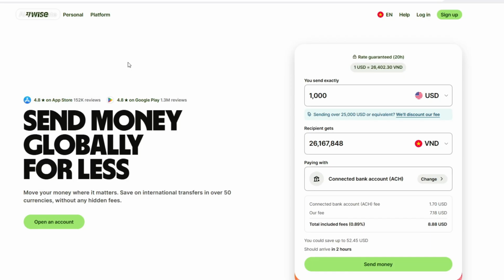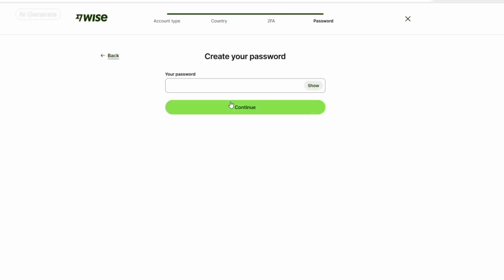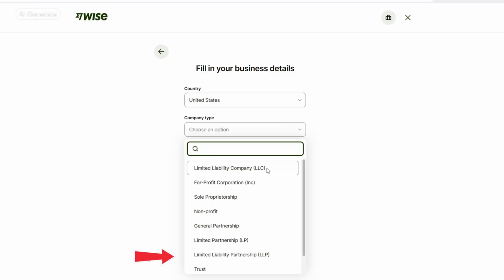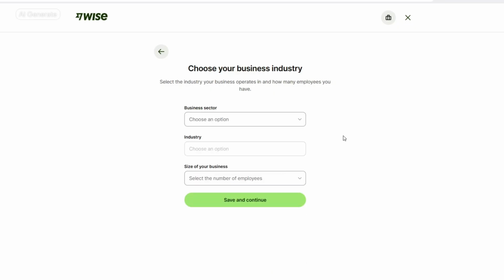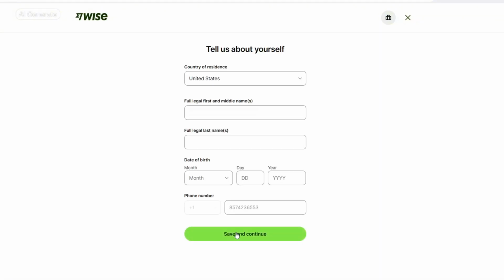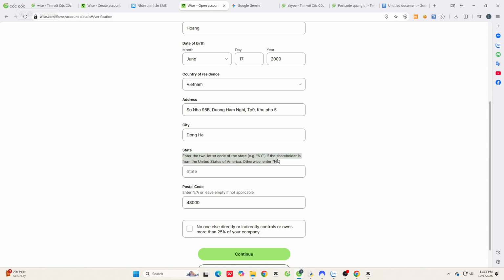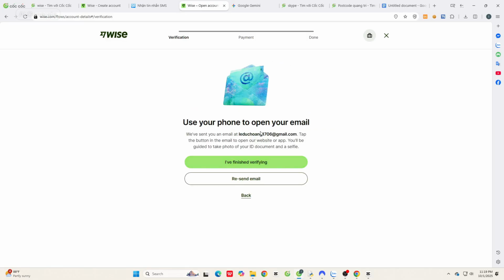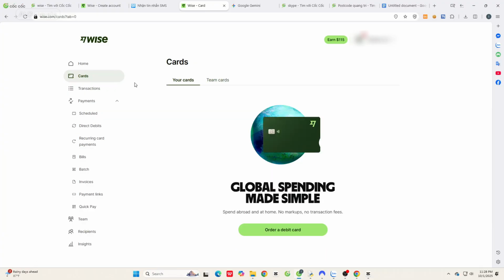How to Create a Wise Account (Formerly TransferWise) & Get Account Details Fast!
In this full tutorial, I show you exactly how to create a Wise account (formerly TransferWise) and start receiving money in multiple currencies like USD, EUR, and GBP. It's a game-changer for digital nomads, freelancers, and anyone who needs to hold or spend money internationally!
Social:
Ngân Hàng: 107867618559 - LE DUC HOANG - VietinBank